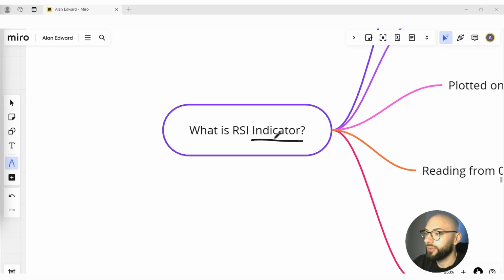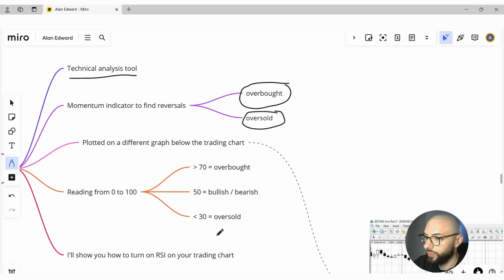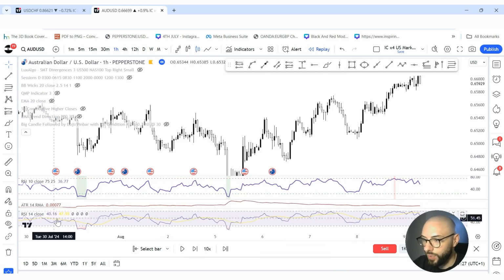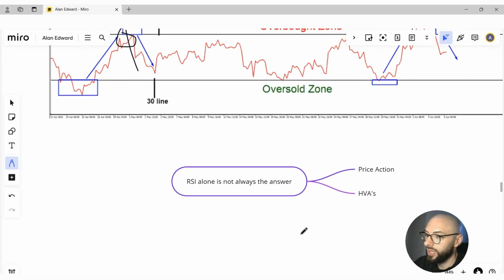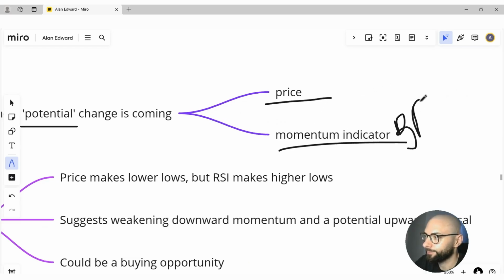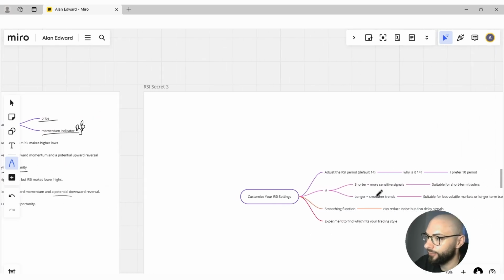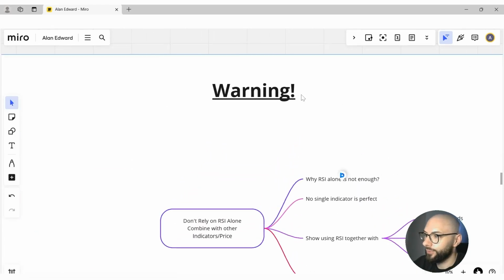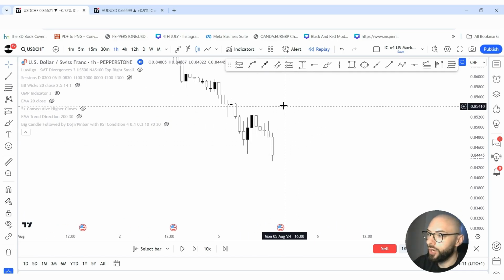RSI Indicators - My SECRET to Trading Confidence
Mastering RSI: Secrets for Confident Trading

Are you missing trading opportunities and feeling frustrated? In this video, I’m sharing powerful RSI trading secrets that can help you become a more confident trader.

With over a decade of trading experience and running the Divergent Trader, I’ve learned the ins and outs of the RSI indicator.

You'll learn the key details about RSI settings, common misconceptions, the power of divergence, and the importance of combining RSI with other indicators like Bollinger Bands.

00:00 Introduction
00:10 Why Listen to Me?
00:34 Understanding the RSI Indicator
01:31 Setting Up Your RSI Indicator
02:12 RSI Secret 1:
02:40 RSI Secret 2:
03:41 RSI Secret 3:
04:24 RSI Secret 4:
04:55 Examples on the Charts
07:06 Key Takeaways
07:28 Next Steps and Final Thoughts

Learn how to make 5-10% pm in 10 mins a day w/o ANY technical analysis whatsover: